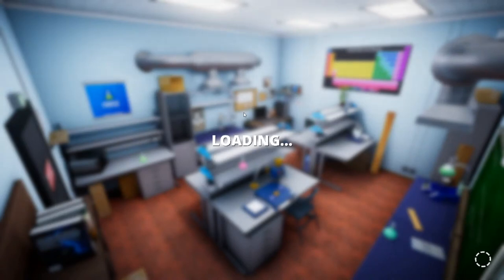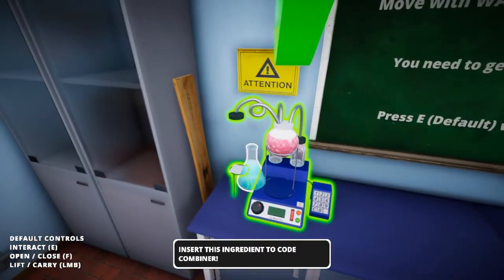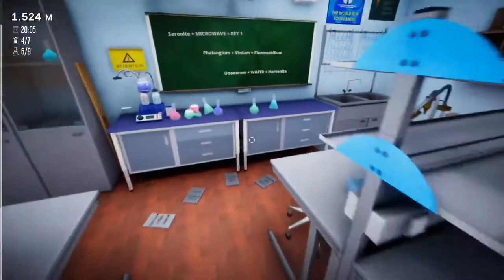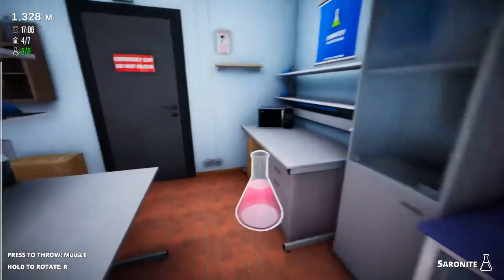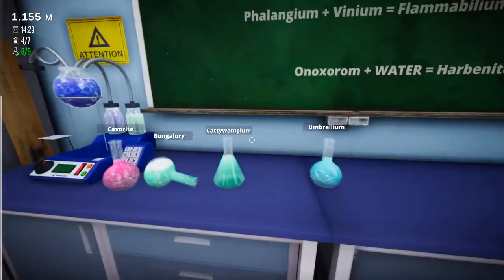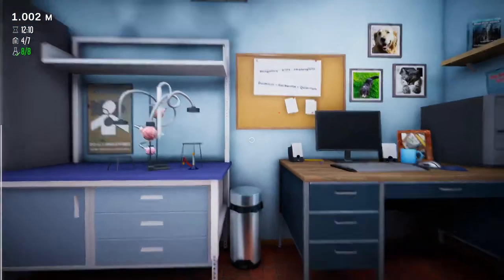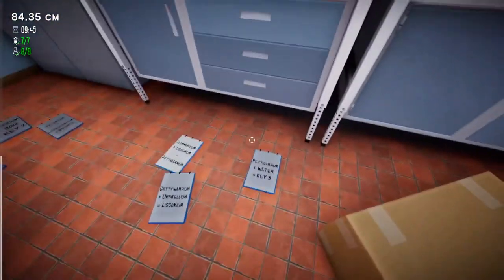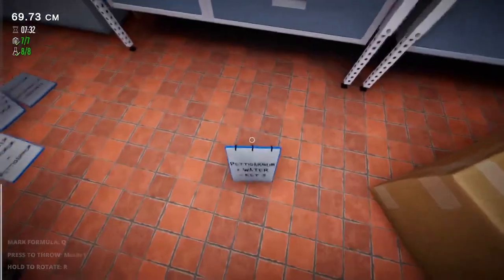I'm Shrinking?!!! - Size Matters - Inch by Inch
sizematters Join Jon as he tries to save his own life before he shrinks to the size of an ant. I'm Shrinking - Size Matters
game heavily inspired by Inch by Inch

People in this Video!